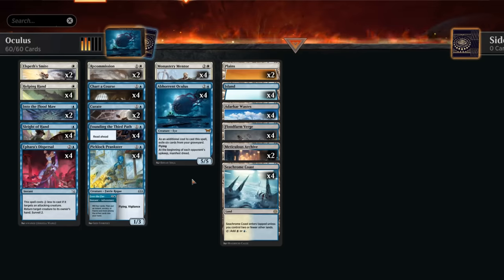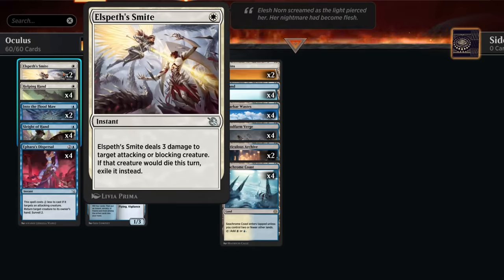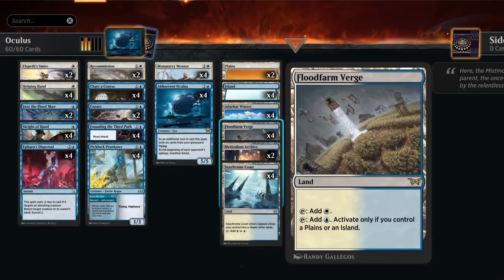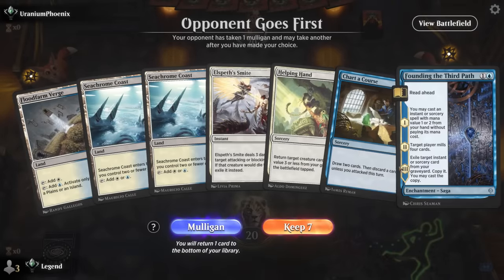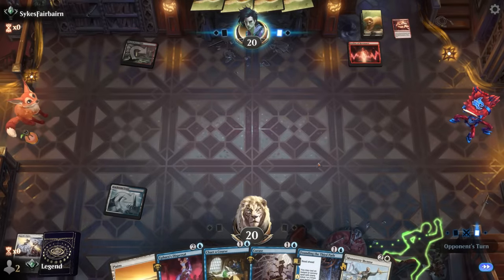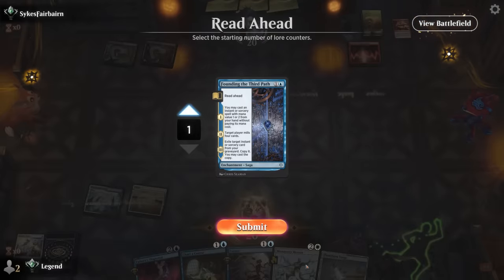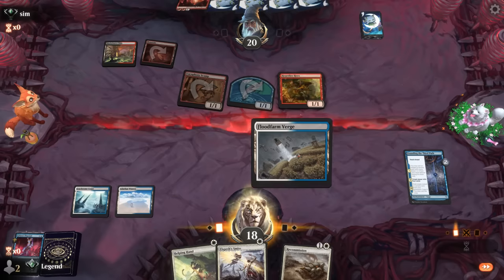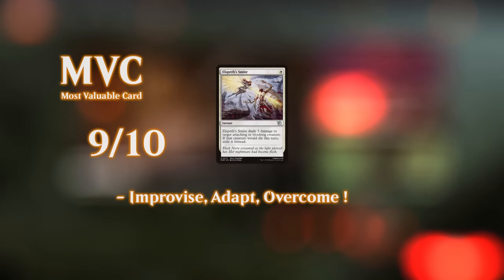How to beat Monored in Standard.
Magic: The Gathering Arena deck tech & gameplay with a blue/white Helping Hand deck, featuring Monastery Mentor and Abhorrent Oculus from Duskmourn in Standard.

00:00 - Deck Tech
03:39 - Match 1
07:21 - Match 2
10:31 - Match 3
17:05 - Match 4
19:54 - Match 5
24:14 - Match 6
28:39 - Match 7
35:17 - Match 8